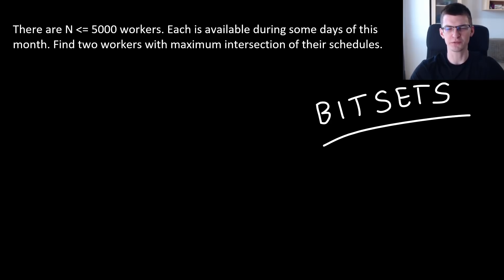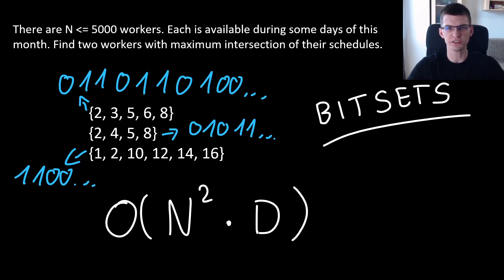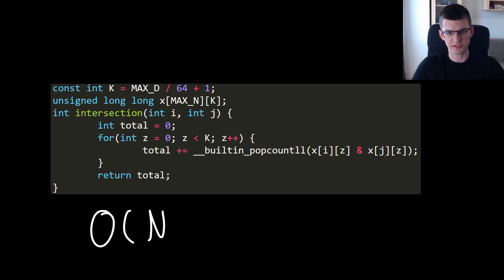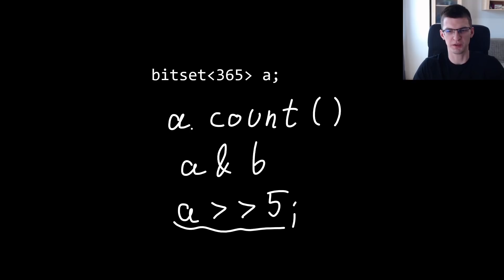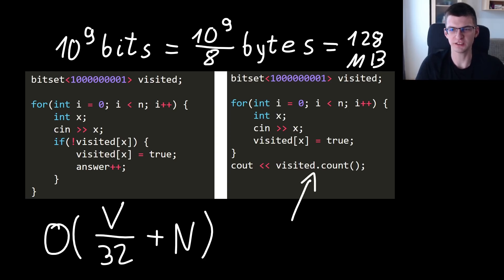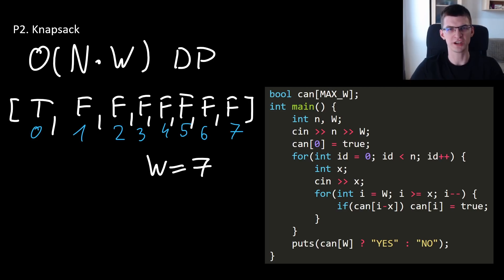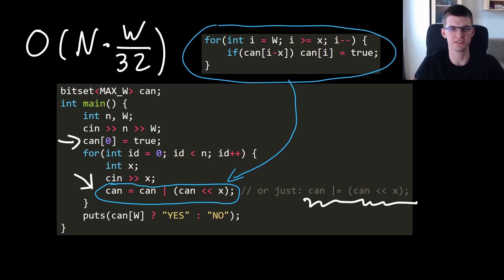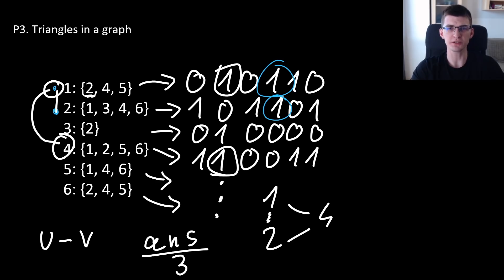C++ Bitsets in Competitive Programming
Tutorial on bitsets in C++. You will often see on Codeforces that you should "just use bitsets", and now you will learn how to do it. My CF article about this topic plus bonuses